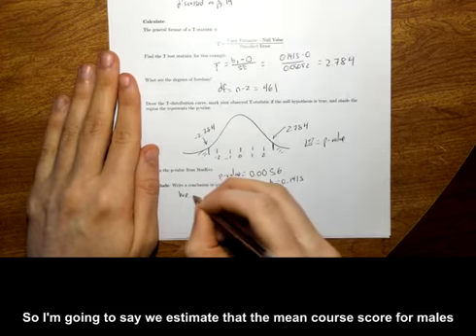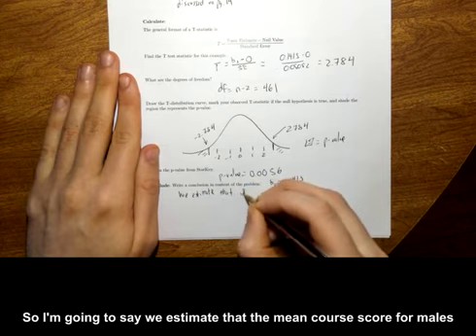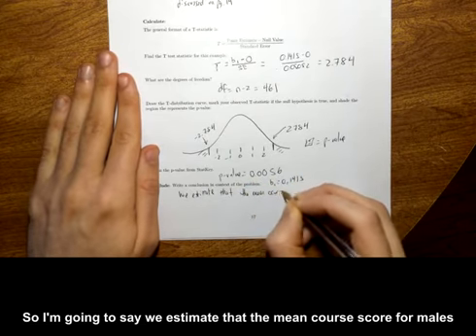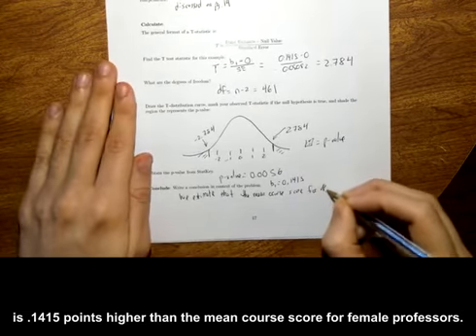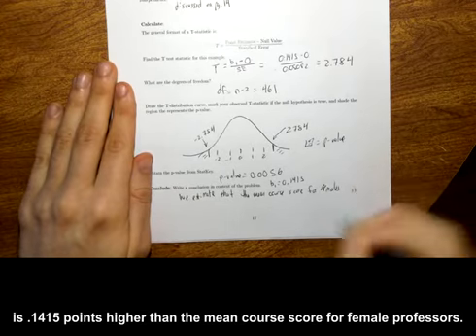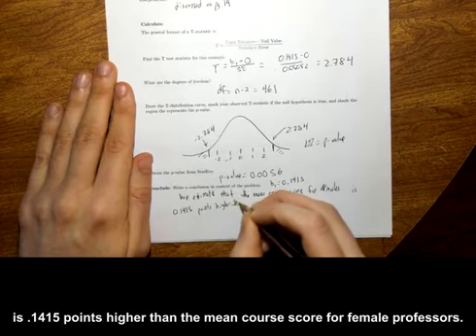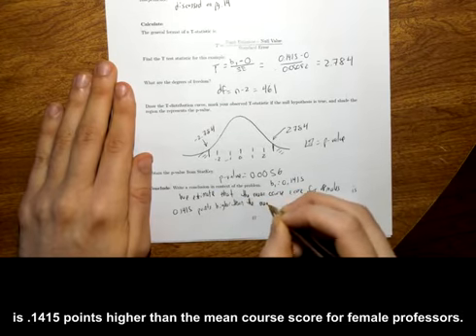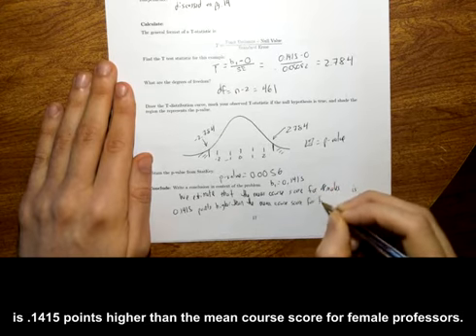STAT 113 Regression: Categorical Predictor Hypothesis Test cc